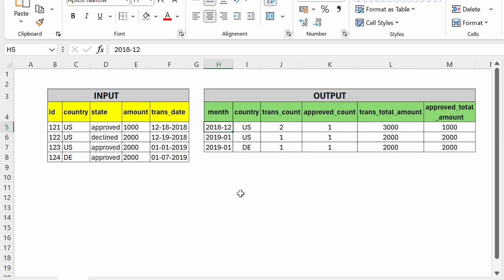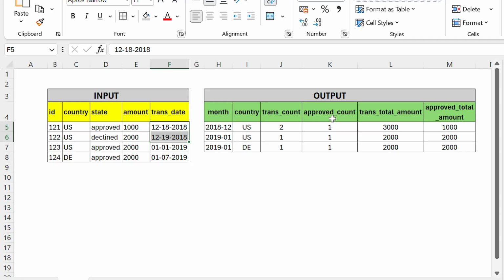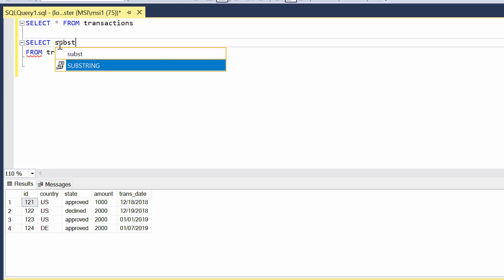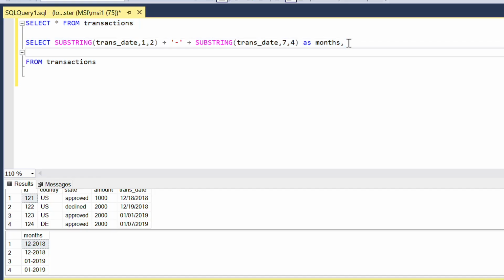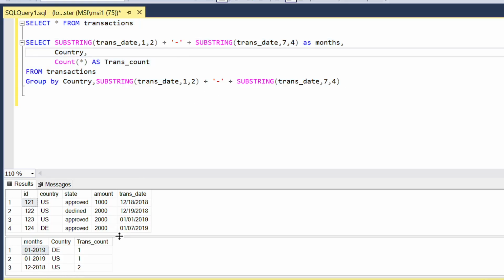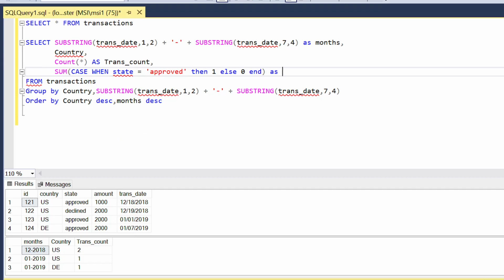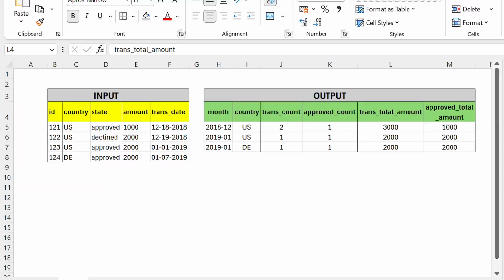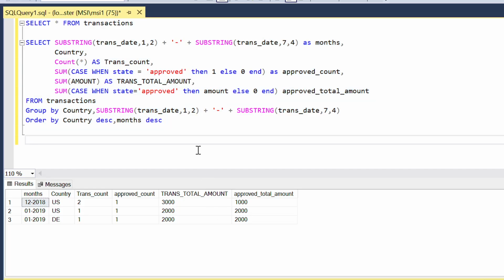#01 SQL Programming - SQL Case Study: Grouping and Summarizing Transactions by Month and Country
📊 Transform Raw Transaction Data into Powerful Monthly Reports | SQL Data Aggregation Tutorial

In this video, you’ll learn how to convert raw transaction-level data into a clear and concise monthly summary using SQL techniques. We walk through how to group data by month and country, count total and approved transactions, and calculate both total and approved transaction amounts.

🔍 What You’ll Learn:

How to group data by month and country

Using aggregation functions in SQL (COUNT, SUM, etc.)

Filtering and calculating approved transactions

Structuring clean output tables for reporting

✅ Whether you're preparing data for dashboards, reports, or analytics projects, this tutorial will help you master data summarization step by step.

🧠 Ideal For:
Data analysts, SQL beginners, business intelligence professionals, and students learning how to work with real-world datasets.

💡 Tools Used: SQL (can also be replicated in Python using Pandas or Excel Power Query)

📂 Example Scenario:

Input: Transaction-level data with ID, country, state, amount, and date

Output: Monthly summary with total transactions, approved counts, and aggregated amounts

-- Create the input table
CREATE TABLE transactions (
    id INT,
    country VARCHAR(10),
    state VARCHAR(20),
    amount INT,
    trans_date DATE

INSERT INTO transactions (id, country, state, amount, trans_date)
VALUES
    (121, 'US', 'approved', 1000, '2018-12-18'),
    (122, 'US', 'declined', 2000, '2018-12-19'),
    (123, 'US', 'approved', 2000, '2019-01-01');